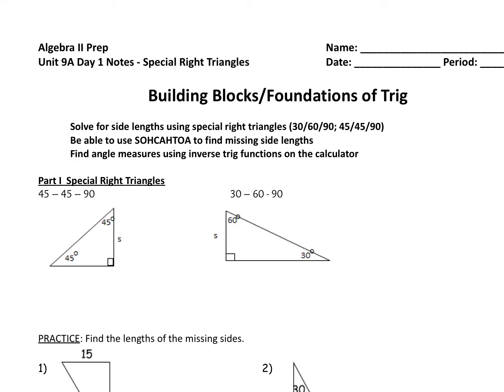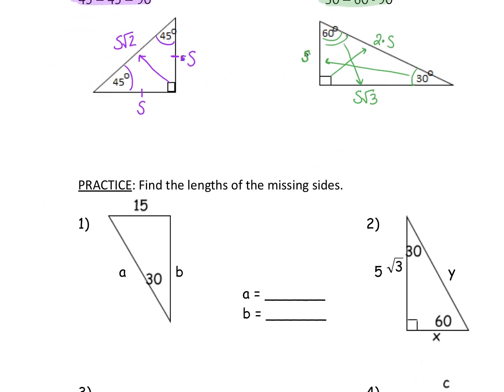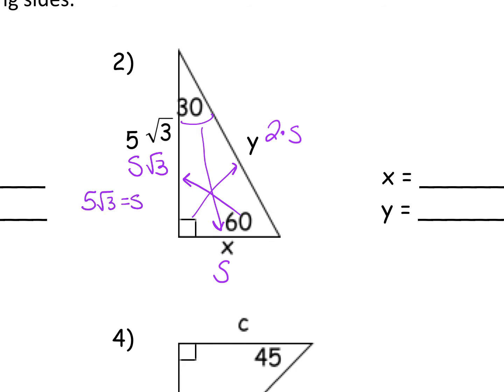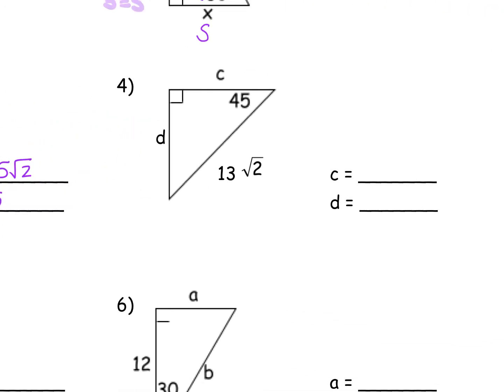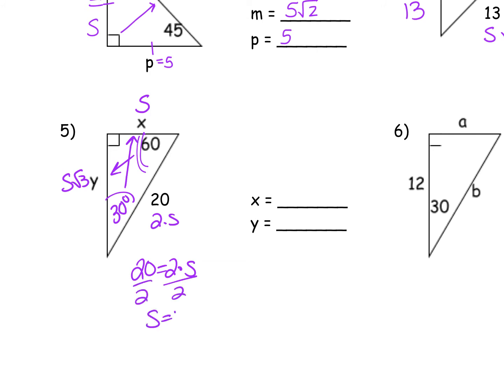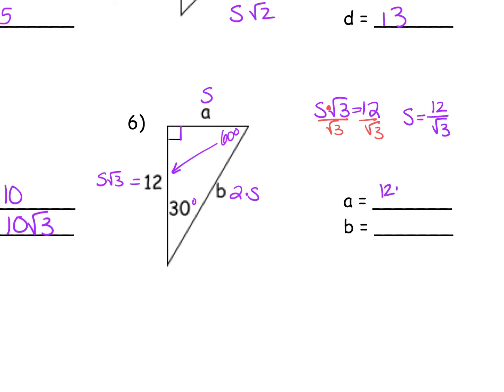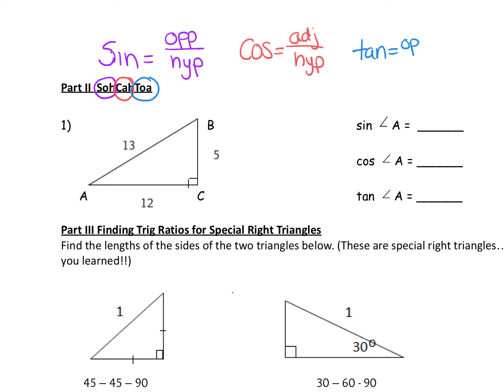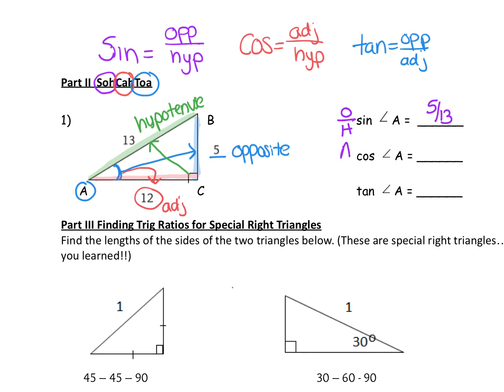Notes - Special Right Triangles and SohCahToa BL.mp4